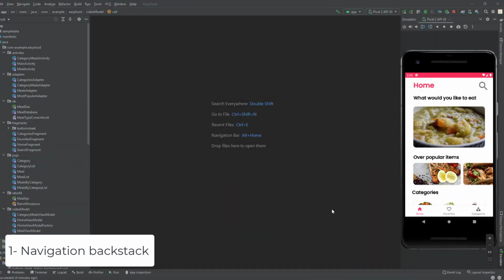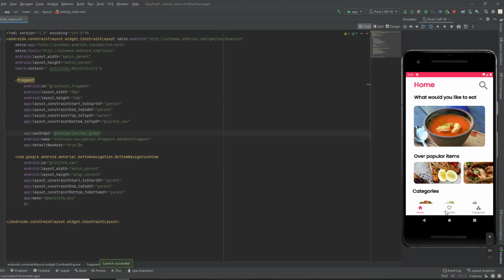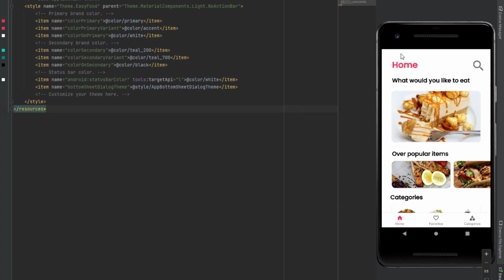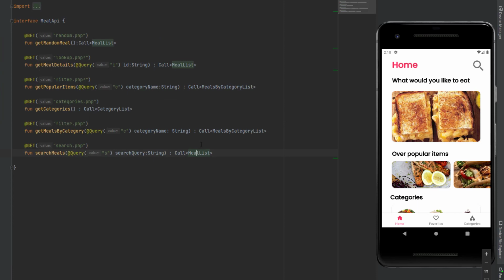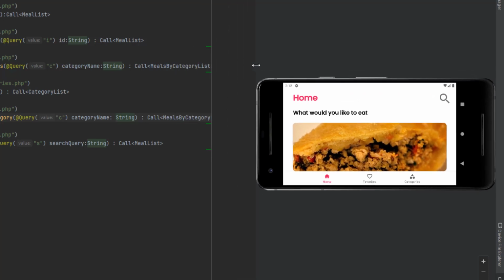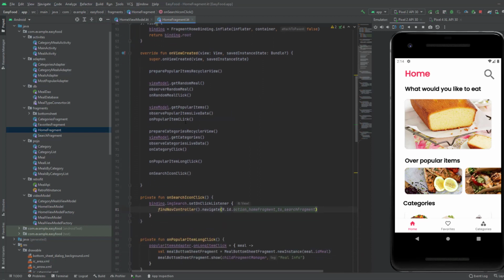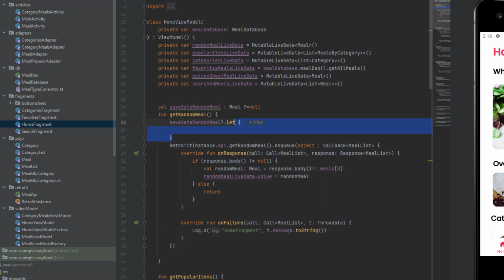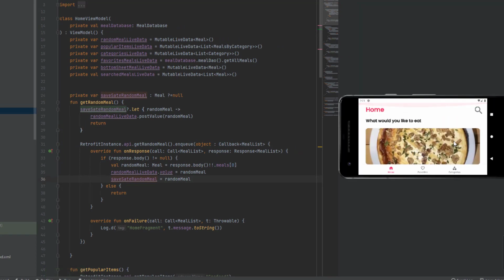Android food app using (MVVM + Retrofit + Room) #16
This is the last video of easyFood playlist which i will go through the app and fix some issues.

00:00 : Introduction
00:22 : Navigation backstack
01:42 : Status bar
03:24 : Api get call queries
04:15 : Save Ui state